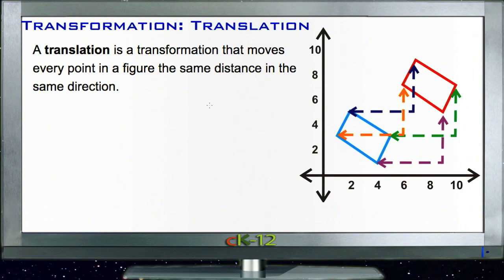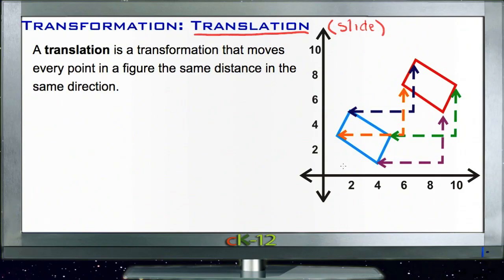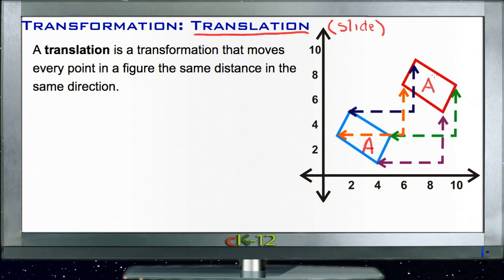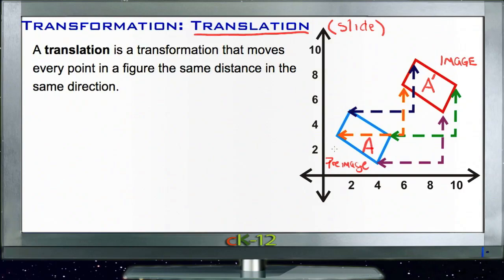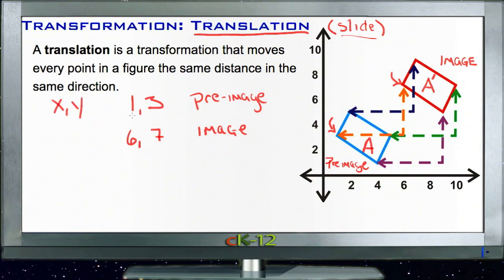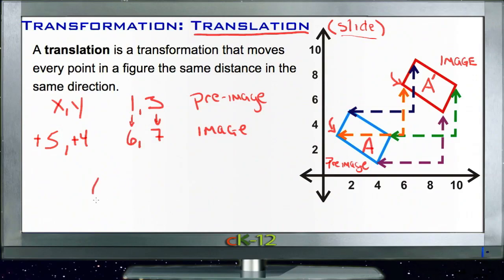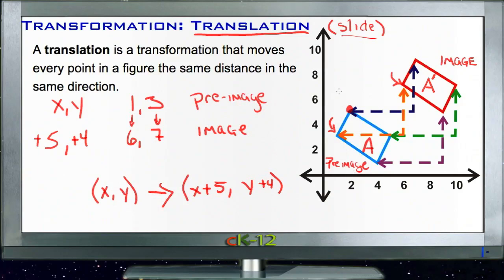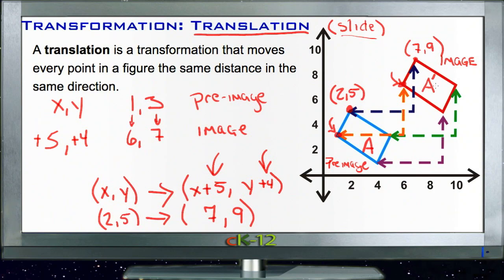Transformation - Translation: Lesson (Basic Geometry Concepts)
Here you'll learn what a translation is and how to find translation rules.

This video provides the student with a walkthrough on translation.